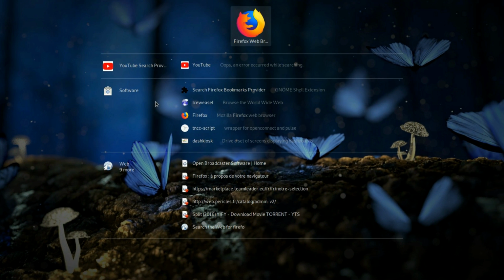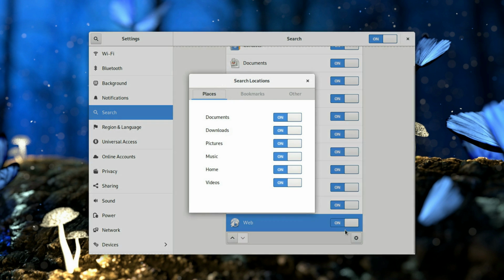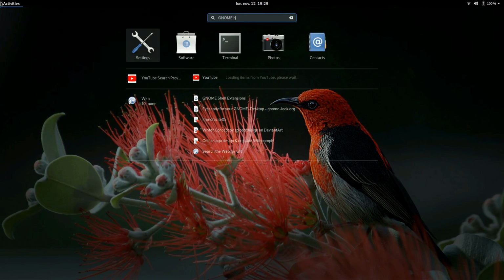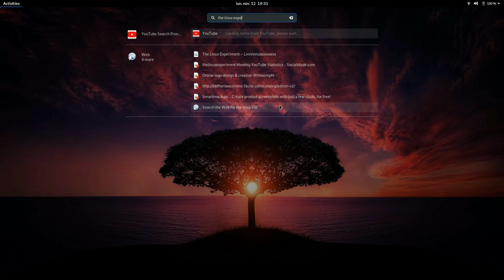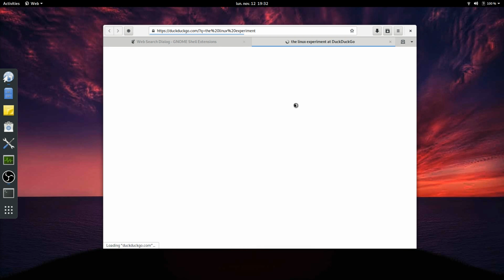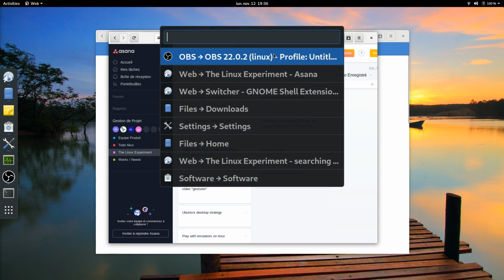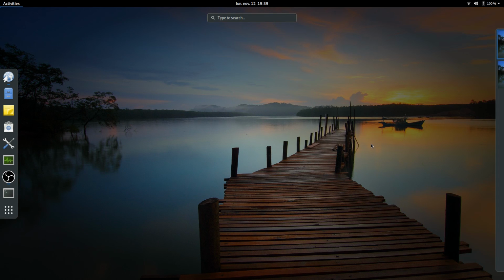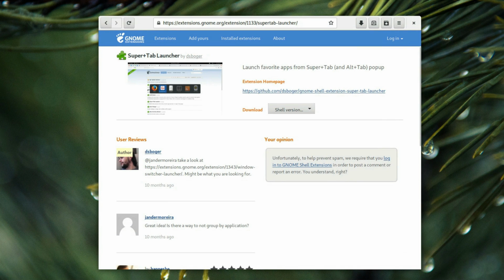How to improve GNOME 3's search - The GNOME Experiment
GNOME Shell has a powerful search feature integrated, where you can just hit "super", then start typing what you need. Let's take a look at what is possible by default, and what you can add through extensions !

GNOME Shell Search
To search with GNOME shell, just click the "Activities" button, or hit "super" and start typing ! By default, GNOME Shell will search through your contacts, our documents, your files, your GNOME boxes virtual machines, your calendar events, your notes, your saved passwords and keys, your photos. It will also search through available software, your terminal history, and even your web search history.
You can configure all that through the system settings, by enabling or disabling each search provider. But this list can be extended with more search tools, through extensions.

Extensions are not enabled by default on GNOME, so you'll have to activate them. I already covered this in a previous video, so take a look at the little bubble up top to see how to do that. Once extensions support is enabled, you can add some more search tools !

YouTUBE search
If you're watching this, chances are you're using YouTUBE quite a bit. You can enable the "Youtube search provider" extension to directly search through Youtube videos in the shell, and open them in your default browser. This extensions has not yet been updated for GNOME Shell 3.30, and it sometimes gave me an error, but most of the time, it worked perfectly.

Web search dialog
YOu can already search through web pages with the default shell: type what you want, and select "search the web for...". This, however, forces you to click on the right item. If you want to have a quick shortcut to search the web, the "Web search dialog" extension will do the job perfectly. Once installed, just enter "control + space" and type what you want !
You can tweak it as well, by changing the default saerch engine, the keyboard shortcut, or the use of suggestions.

Switcher
Do you have a lot of windows open most of the time ? With Switcher, you can search through your open windows to get to them. Just hit Super + W, and type the name of the app you're trying to get to. Once you hit enter, the corresponding window will be brought to the forefront.

You can change the hotkey, of course, as well as the size of the pop-up. You can even tell it to automatically activate the window you're looking for if there is only one that matches your search !

This extension also come with a launcher to quiclky start applications, you can activate by pressing SUper +X, but it is kinda redundant with the standard GNOME Shell features.

Super + tab launcher
Not quite a search provider, but a nice helping tool to get quicly to what you're looking for, this extension allows you to access your favorite apps (the ones that are in your dock), from the SUper + Tab or ALT + Tab shortcut. So, not only can you switch open windows quickly, but you can also open apps that you usually have open but are not at the moment !